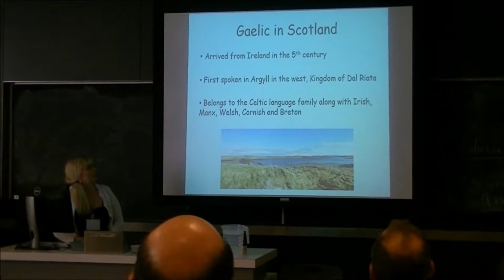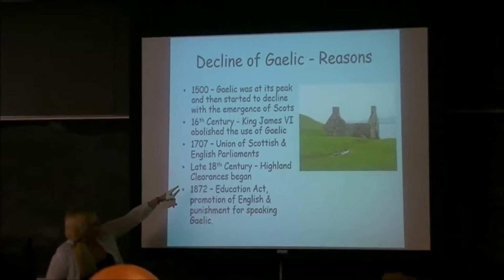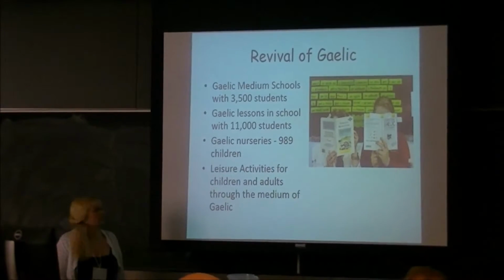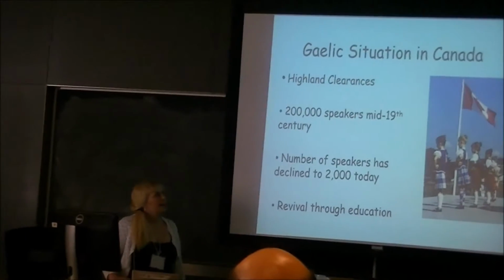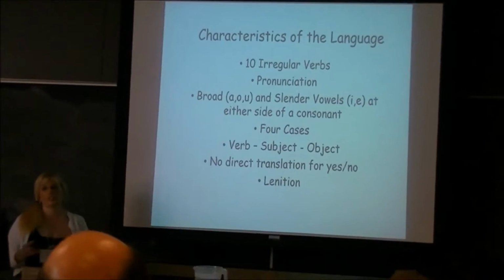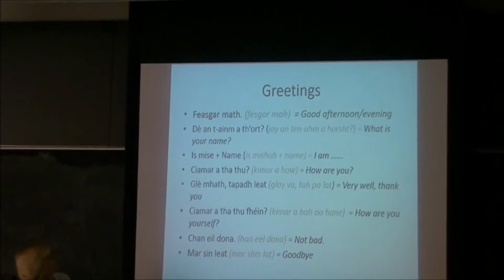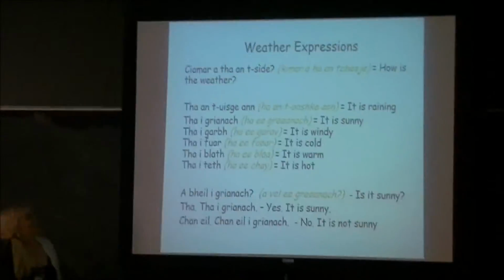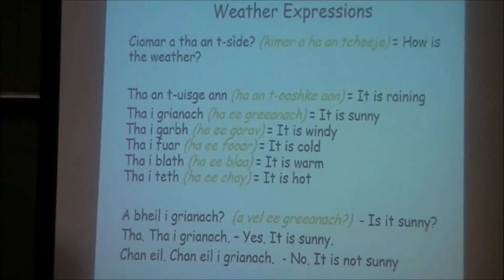NAPS2016 - Maureen Millward - Gaelic in Scotland